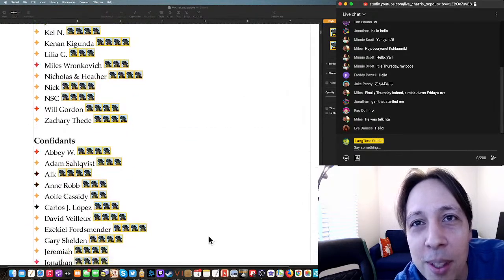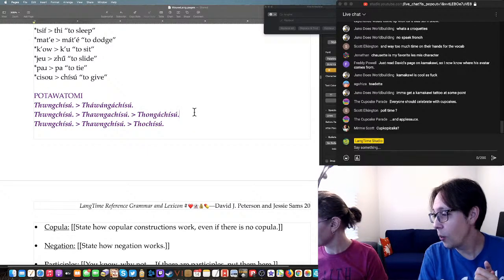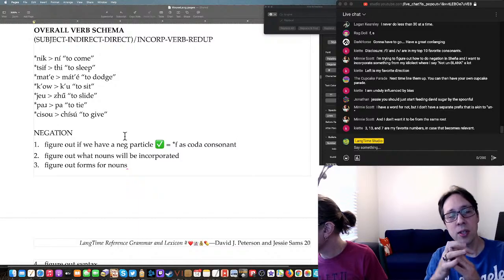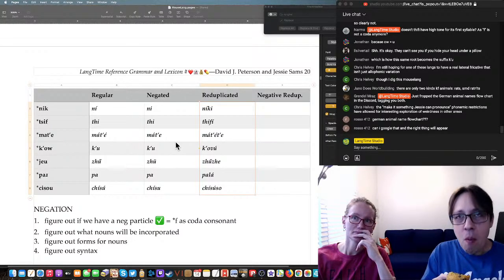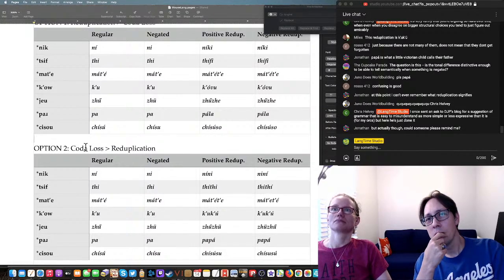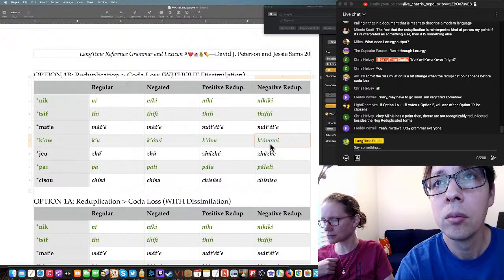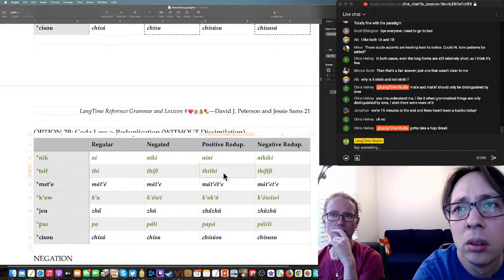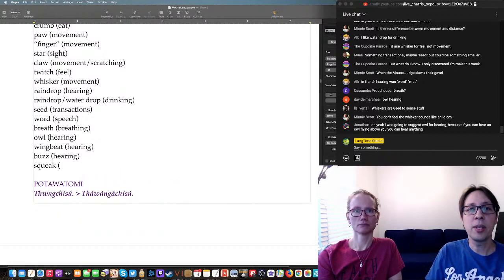LangTime Studio, Episode 314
Season 3, Episode 14 of LangTime Studio, where we create a language live on our stream. We enjoyed celebratory muffins this episode, and also worked on fully fleshing out the negative, reduplicated, and negative reduplicated forms of verbs.